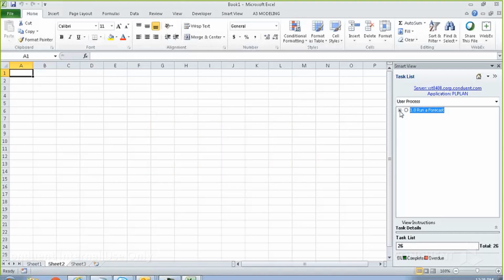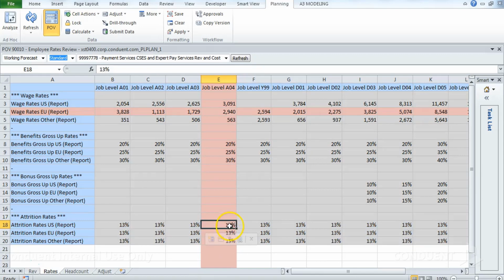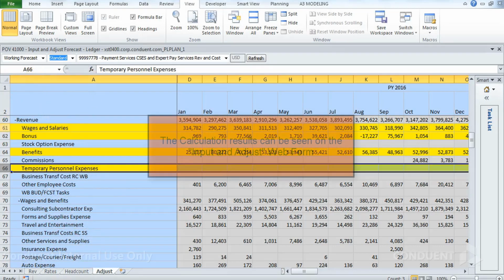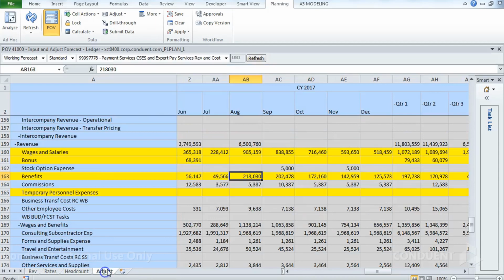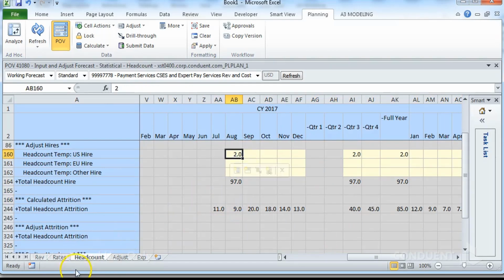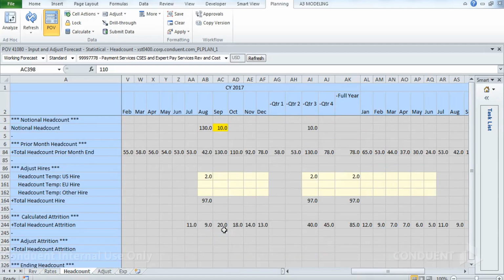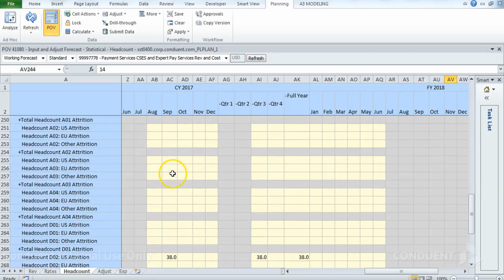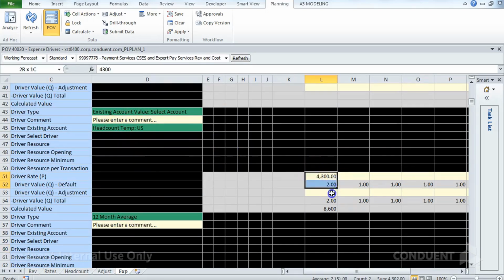Lesson 5 Headcount Video